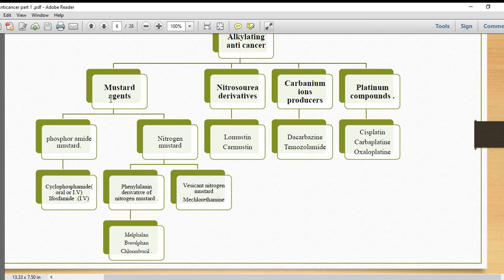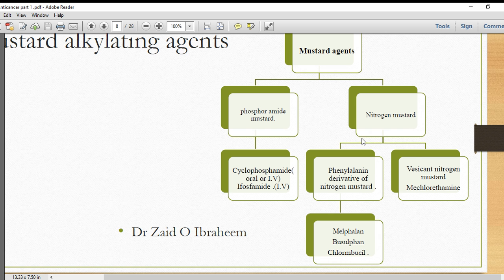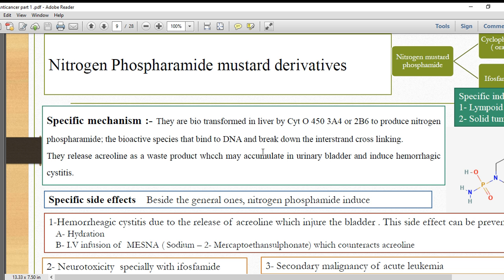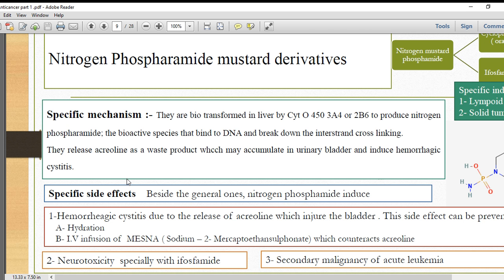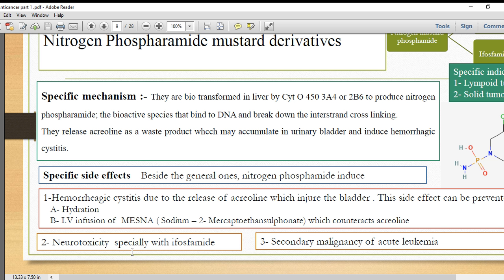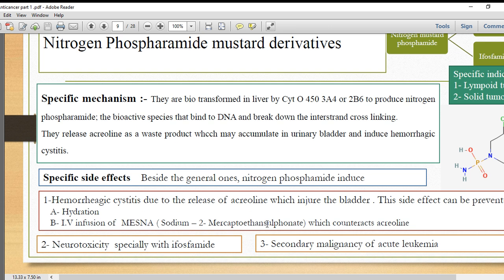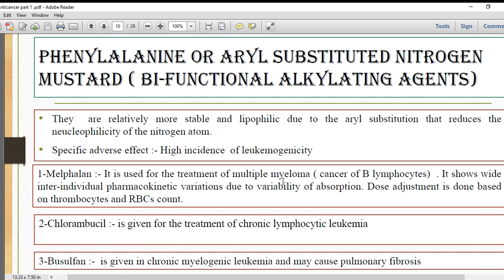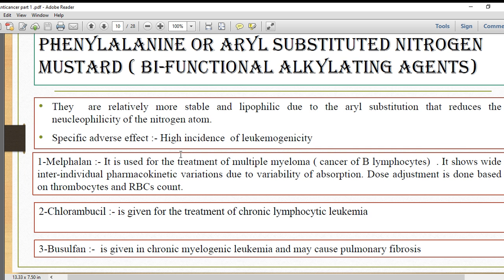Alkylating agents -Mustard agents